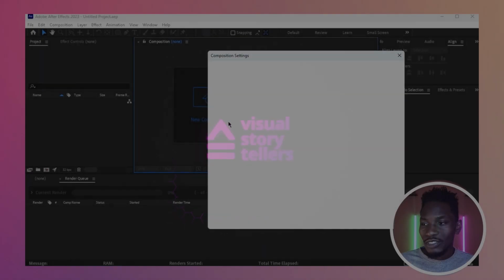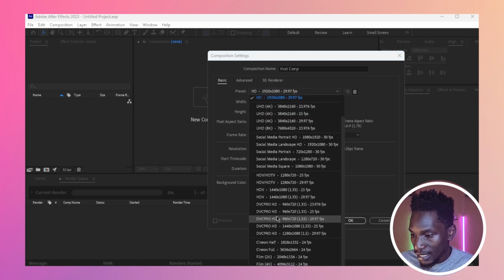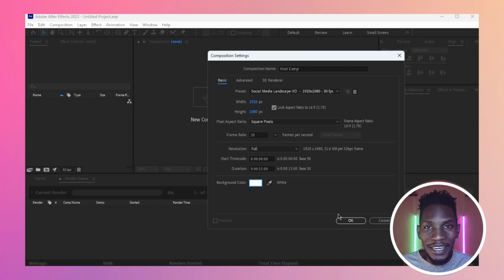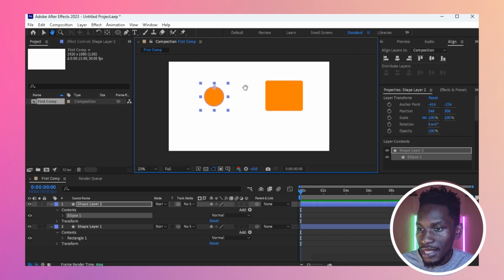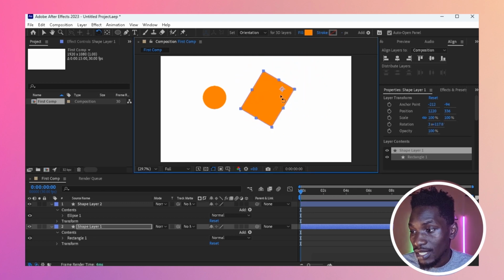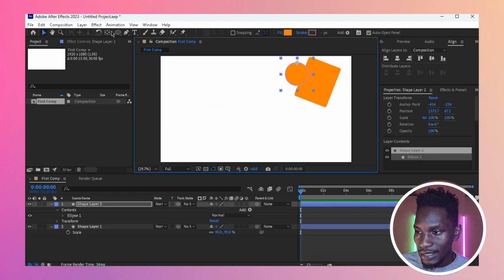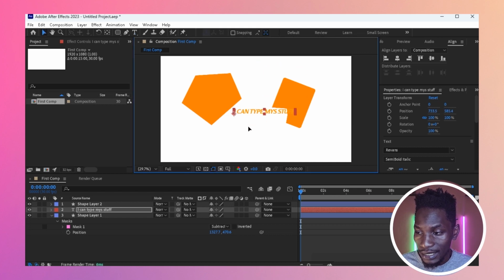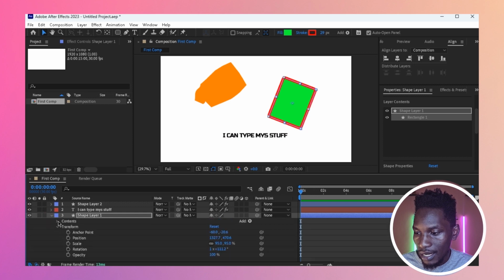After Effects Tutorial for Beginners - Menu Bar Explained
🚀 Dive into the world of motion graphics with our latest video, After Effects Fundamentals - After Effects for Beginners Explained - Tool Bar 🎬

🔧 In this tutorial, we break down the essential elements of After Effects for beginners, focusing on the Tool Bar and its functionalities. Whether you're a newcomer or looking to brush up on your skills, this video is your go-to guide to mastering the basics of After Effects.

📌 Key Topics Covered:
- Overview of the Tool Bar
- Understanding each tool's purpose
- Practical tips for efficient workflow

💡 Learn the ropes of After Effects and unlock your creativity by leveraging the power of its Tool Bar. Uncover the secrets behind each tool and gain the confidence to bring your ideas to life!

Use the hashtag AfterEffectsBeginner to connect with fellow learners and get feedback on your projects.

🔍 Explore more After Effects tutorials, tips, and tricks on our channel! Whether you're a beginner or an experienced user, there's always something new to discover.

🎓 Ready to level up your After Effects skills? Watch "After Effects Fundamentals - After Effects for Beginners Explained - Tool Bar" now and take your first step towards becoming a motion graphics pro! 💻✨